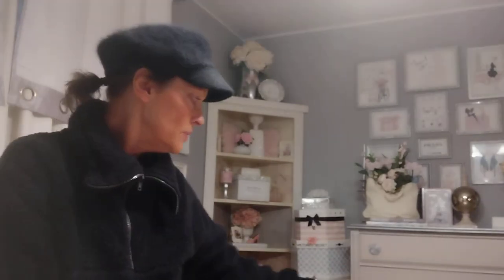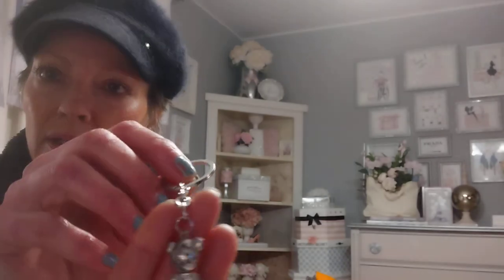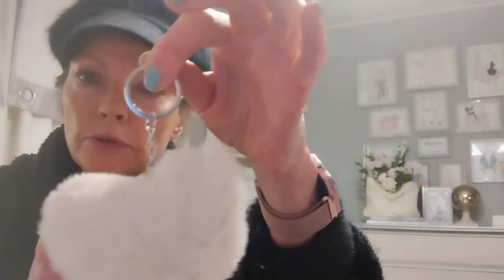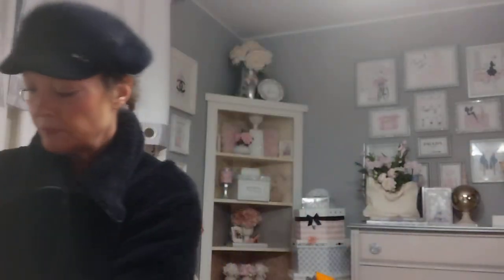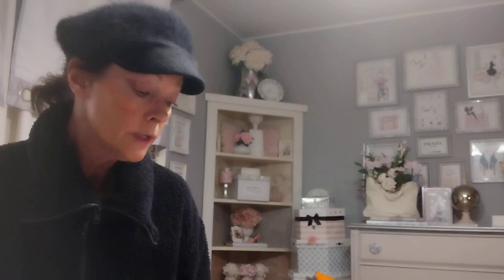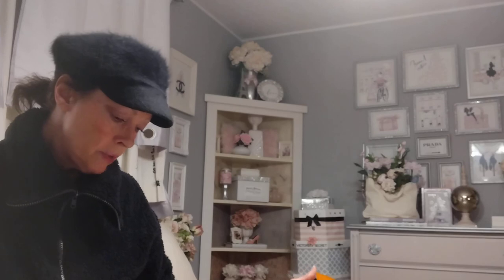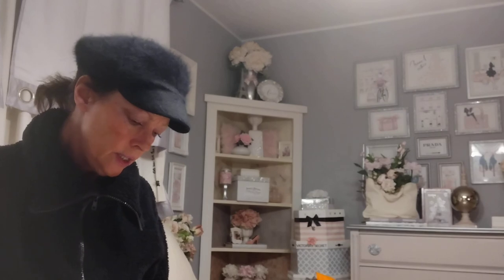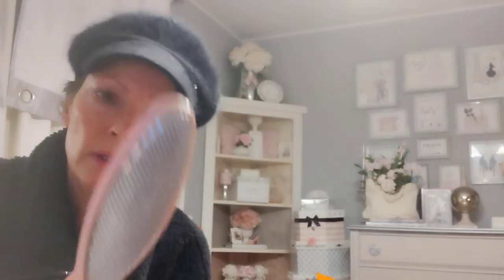Another AWESOME TEMU haul.